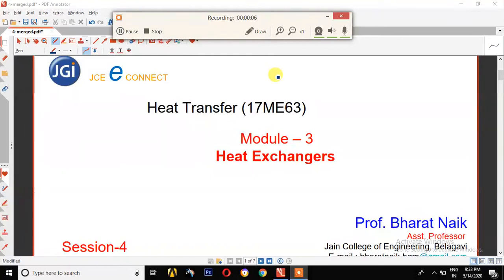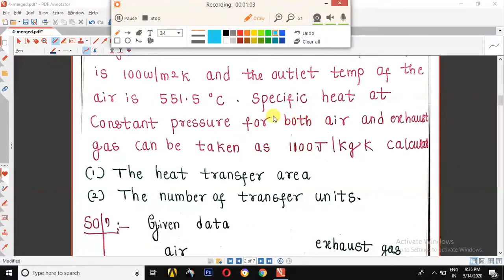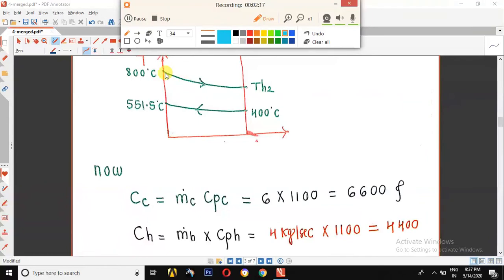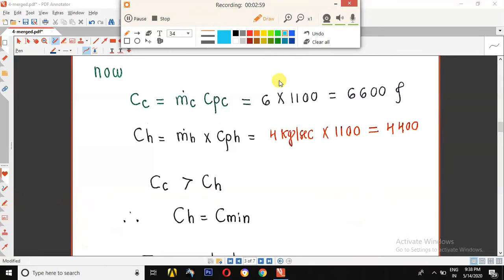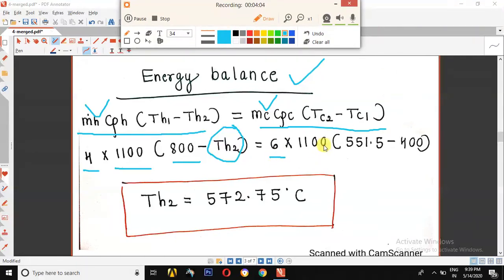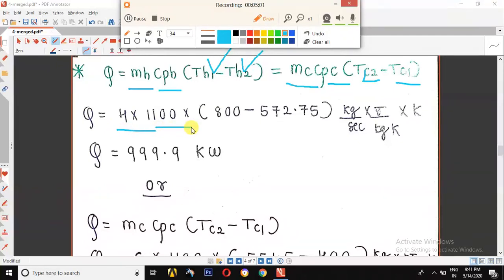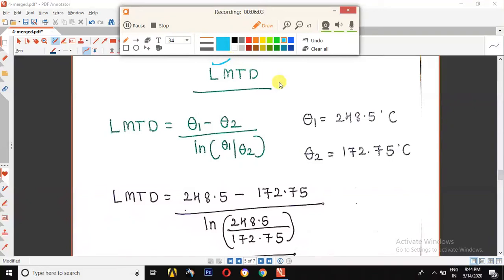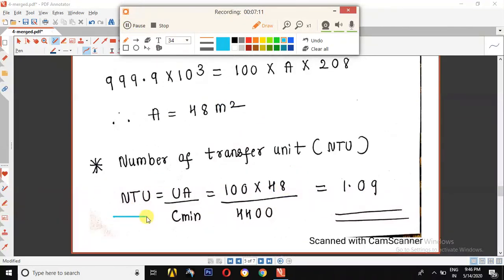JCE ME Heat Transfer 17ME63 Module 4.4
Heat Exchanger Problems